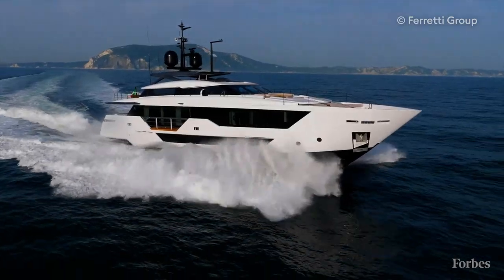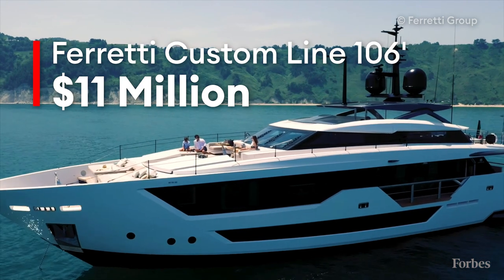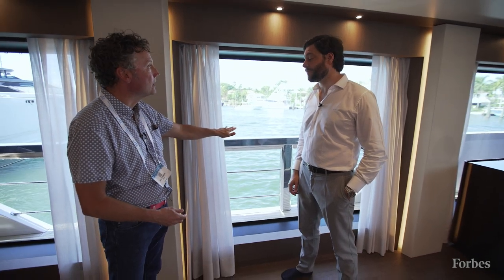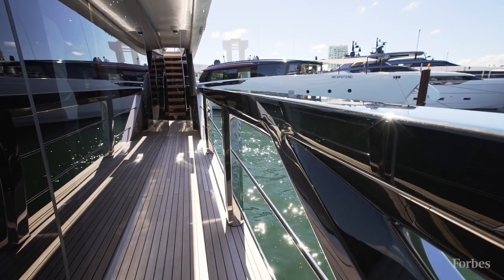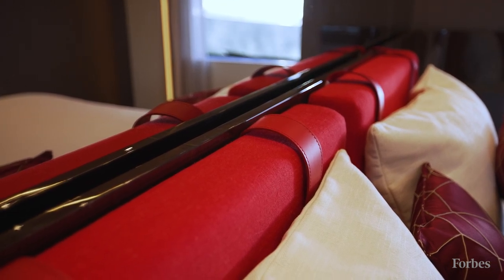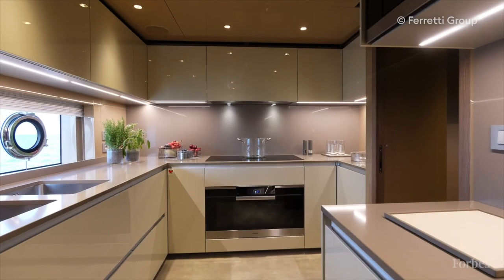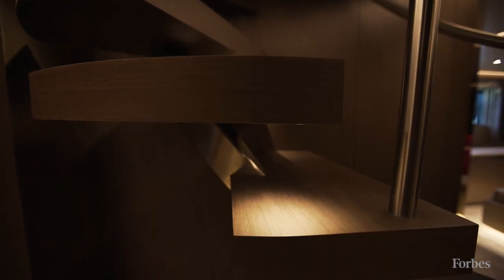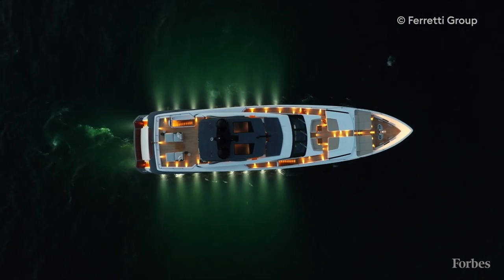Peek Inside An $11 Million Custom Line 106' Luxury Yacht | Forbes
Lots of Americans love Italian yachts as much as they love Italian fashion, cars and of course, food and wine. Lots.

And that’s why the grand opening of the newly refurbished Ferretti Group showroom in Fort Lauderdale has been such a big deal. Nowhere else in the US can a prospective buyer of a Riva, Pershing, Wally, Custom Line or any other brand under the Ferretti Group umbrella shop in such style, comfort and ease for a new yacht.

The new Custom Line 106 is designed to be fast abd elegant. The exterior lines are edgy and the use of tinted floor to ceiling windows give the yacht a mysterious aura.

Leave it to the Ferretti Group to up the ante on shopping for a yacht in style.